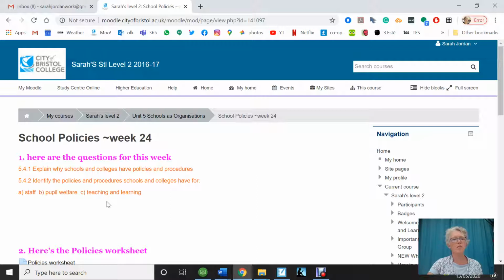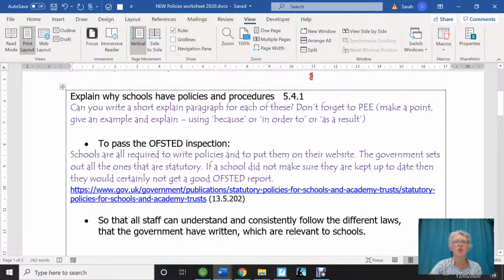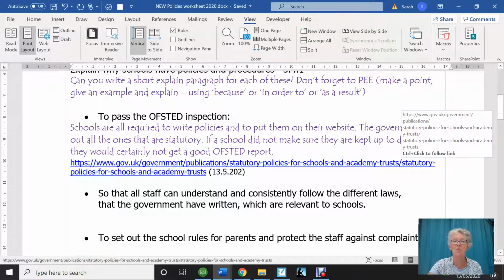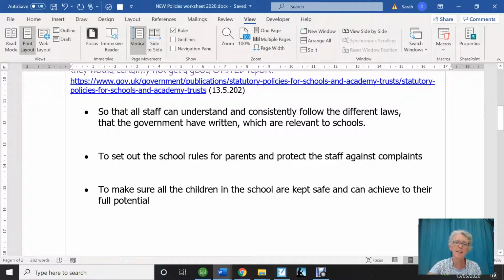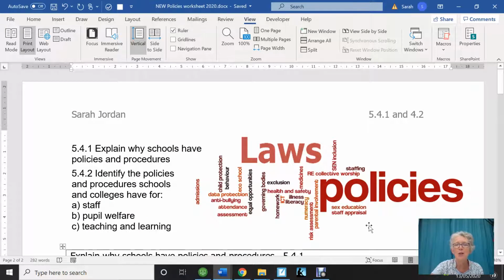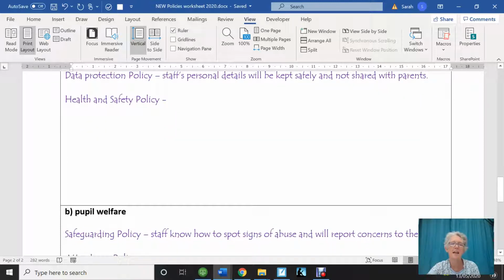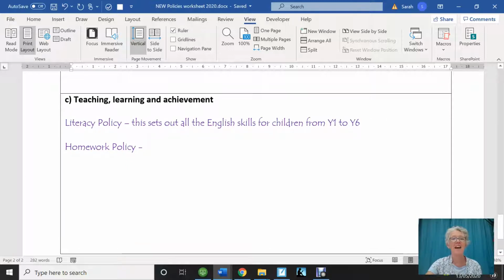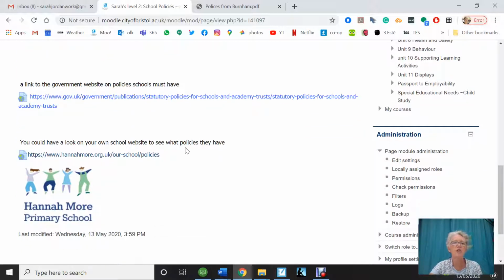week 24 School Policies